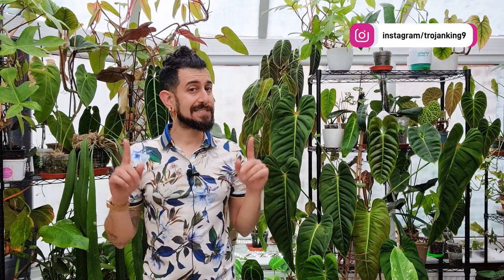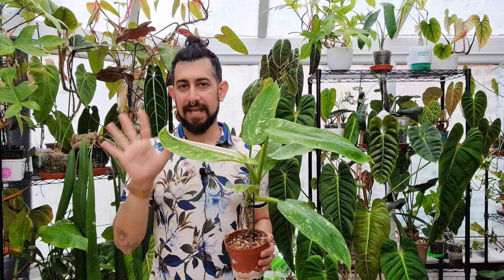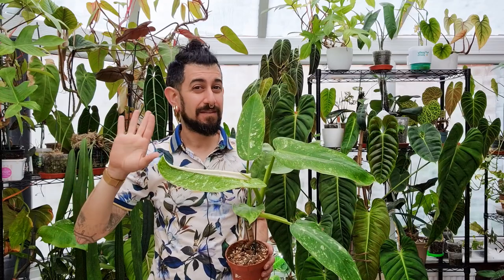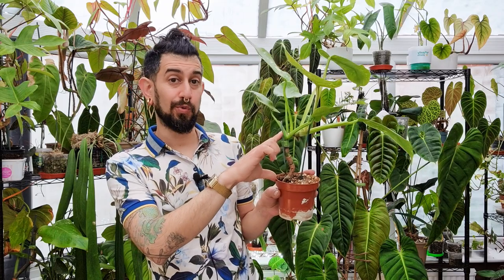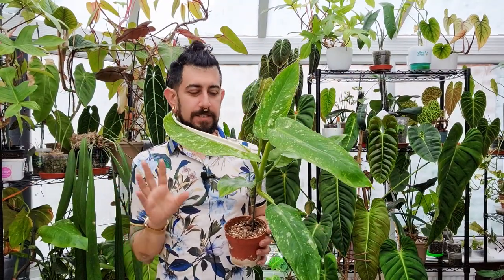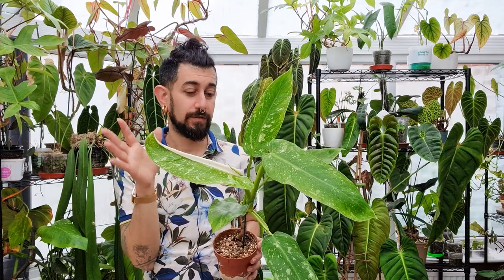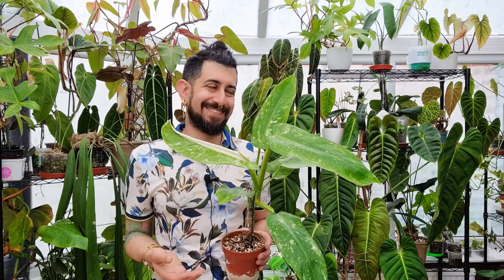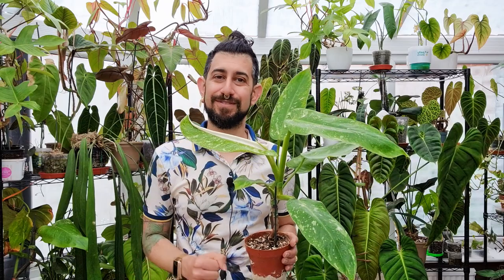💡 Philodendron Jose Buono: Insights & Tips from a 2-Year Experience! 🌱 | review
Today, I'm sharing an in-depth, two-year review of my precious Philodendron Jose Buono. 🌿 From the moment I first introduced this mesmerizing plant into my home, it's been an exciting journey of growth and discovery.

Over the years, I've received numerous questions about the care and propagation of this enchanting plant. So, in this video, I'm addressing all of your inquiries and sharing my best tips based on personal experience. From growth speed and propagation methods to pest control and essential accessories, we cover it all!

One of the remarkable aspects of owning a Philodendron Jose Buono is its availability. Rare plants like these are not always easy to find or buy, but when you do, it's a priceless addition to your collection. Stick around as I discuss its availability, cost, and how to find them!

Moreover, I'll share my thoughts and personal score for this plant. My two-year journey with Philodendron Jose Buono has been incredible, and I can't wait to share it with you!

Let's continue to learn and grow together, and remember, there's no such thing as too many plants! 🌿💚

Chapters:
00:00 Intro
02:13 Background
07:13 Speed of Growth
09:57 Ease of Propagation
15:25 Availability
21:44 Pests
22:58 Accessories
26:37 Final Thoughts

Growing accessories